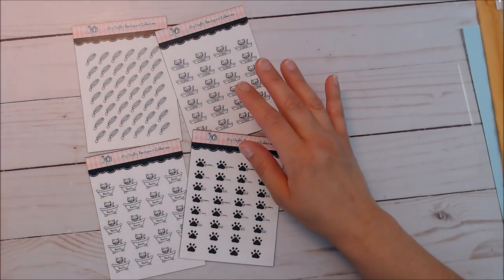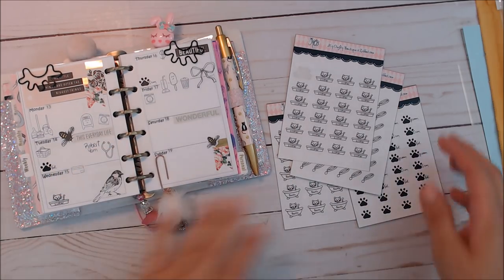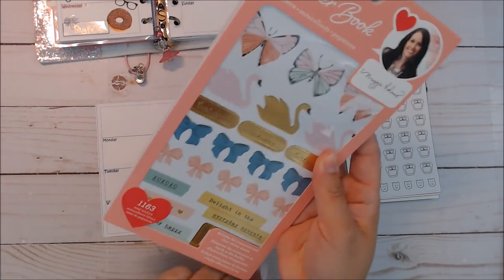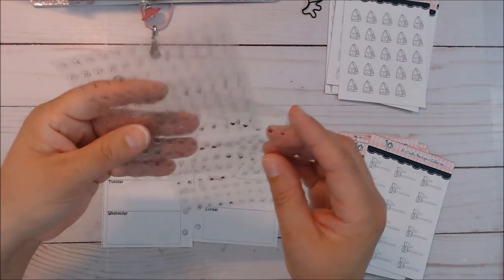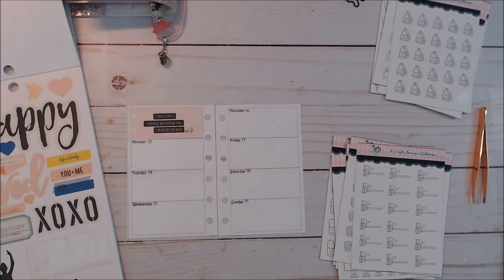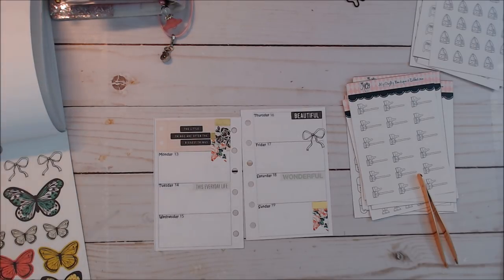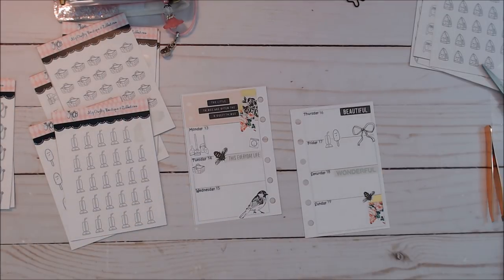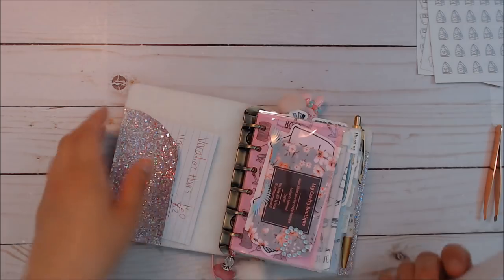"Plan with Me" Pocket Rings Using my shop stickers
OPEN WINDOW FOR LINKS AND MORE

Note:
I do not hold items for anyone.
I never have set dates for items I'm about to sell
I make things when I'm inspired to do so in the theme of my choice
I do not ship internationally including Canada

For digital designs: Photoshop CC
For digital, printing and cutting designs: Silhouette Studio Business
For video editing:  Windows Movie Maker

* My Printers
HP Color Laser Jet Pro MFPM281fdw
Canon Pixma MP560

* Camera
Logitec  c922 Pro Stream Webcam

* * Links to shops I've tried * *

Printable Planner Stickers

* 2mm Elastic for Travelers Notebooks

* Pocket Rings Mechanism

* Physical Stores I shop at
Target
Hobby Lobby
JoAnns
Micheal's
Tuesday Morning
Walmart
Dollar Tree
Office Depot